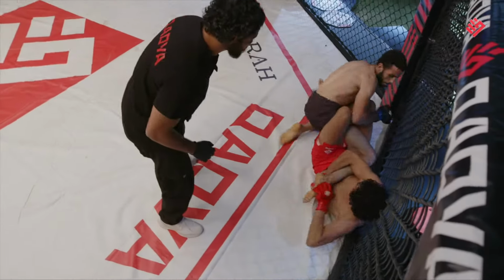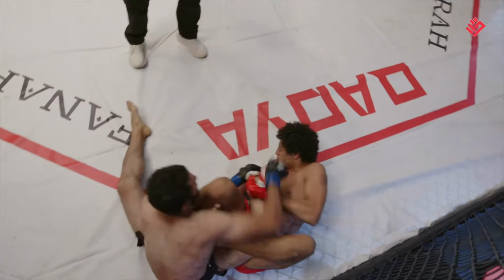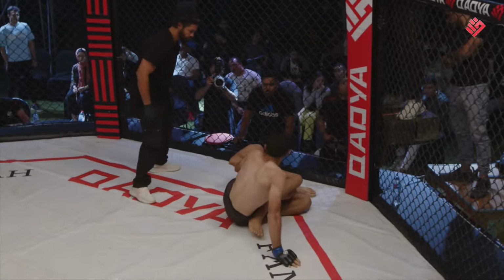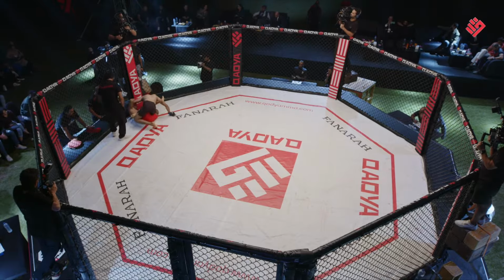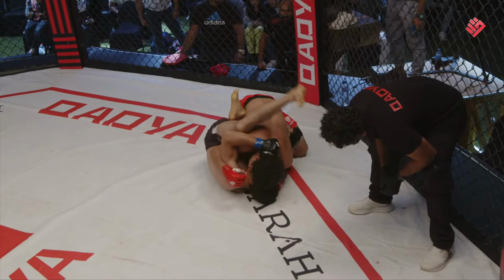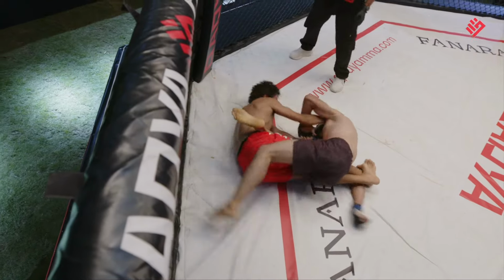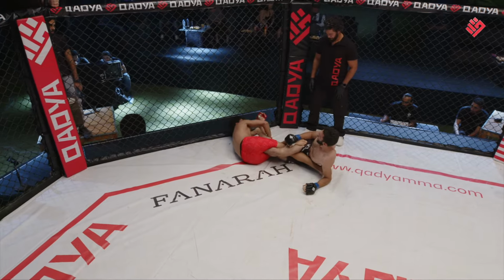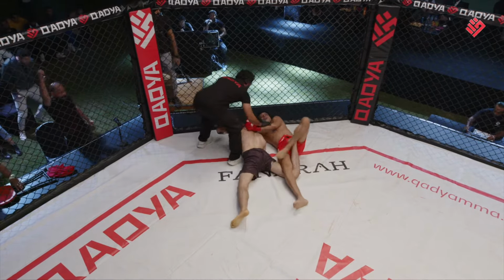Tarek Ammar vs. Mahmoud Ahmed | FULL FIGHT | The Qage 001